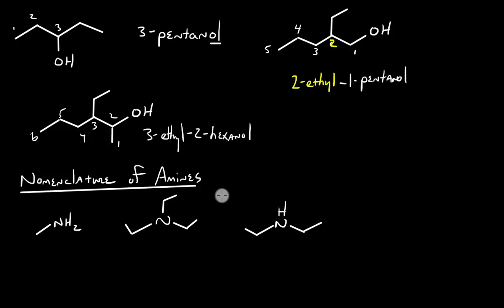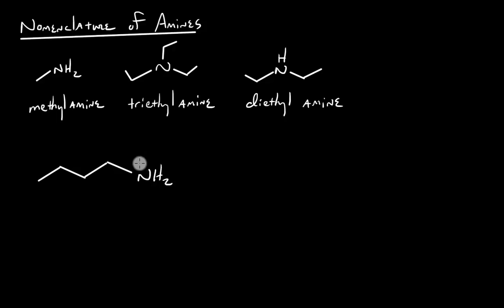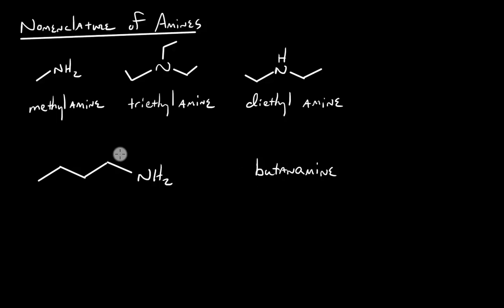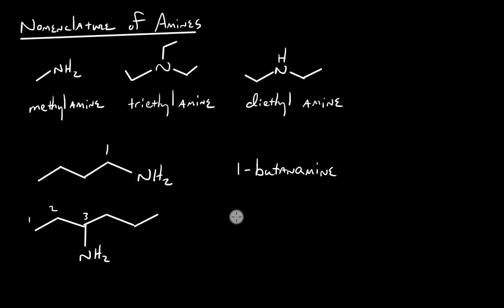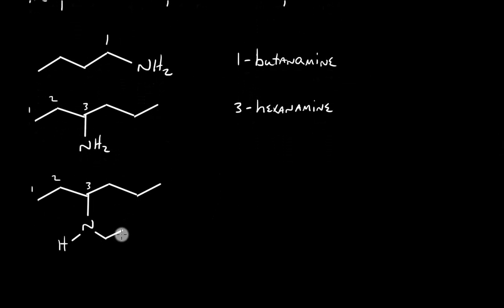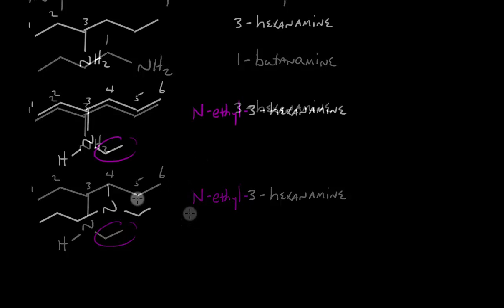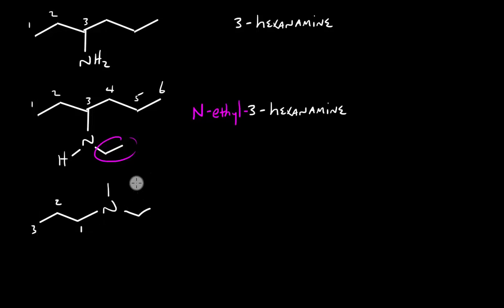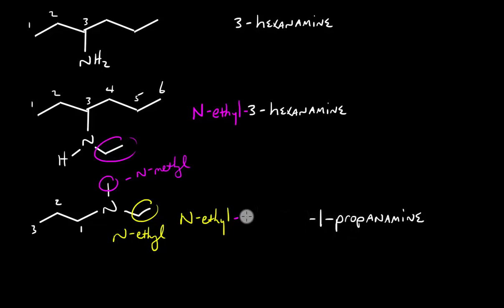Ch2 29 Naming Amines